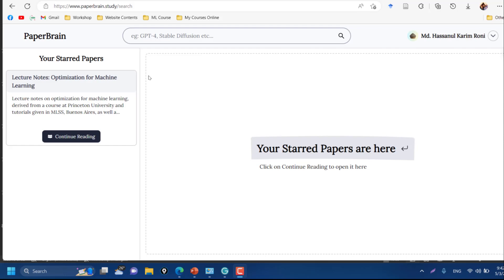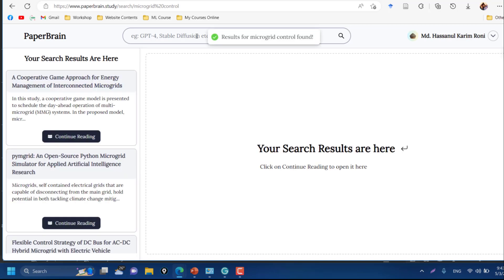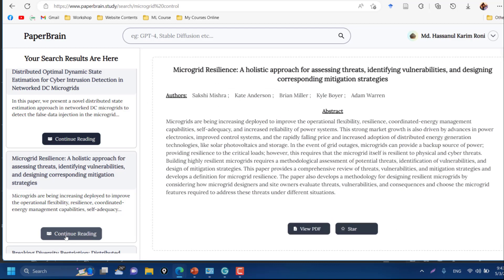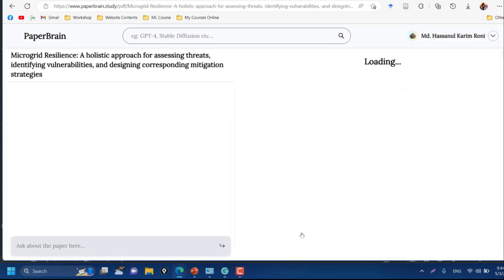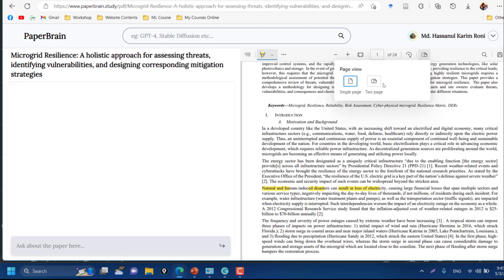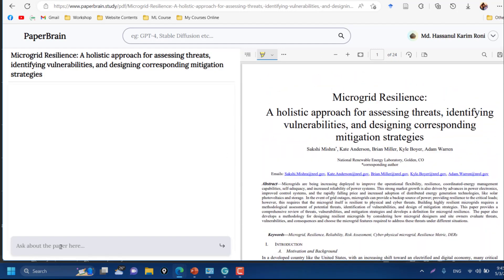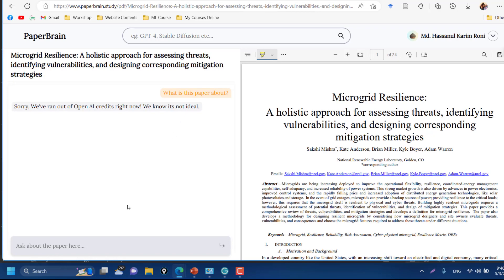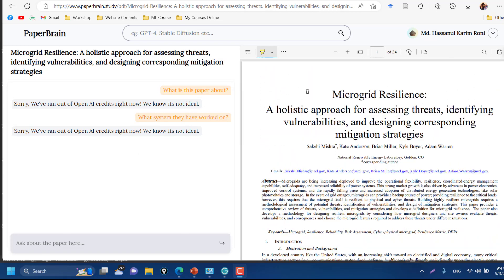Paper Brain-An AI Research Tool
AI based research tools can be of great aid when it comes to do research. This video shows how you can use Paper Brain Website for doing your research work.

Get my latest course- "One Stop Master Course on Arduino with ChatGPT".